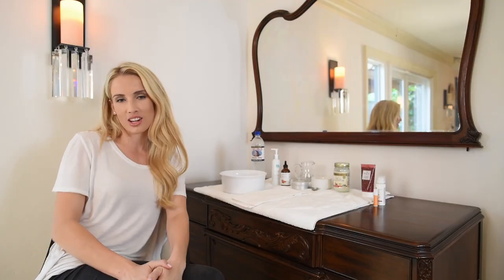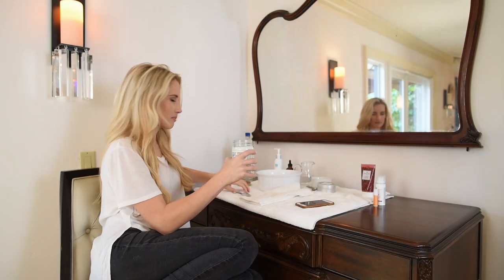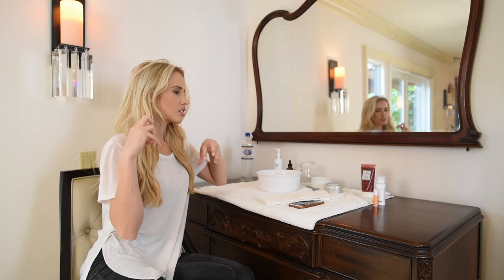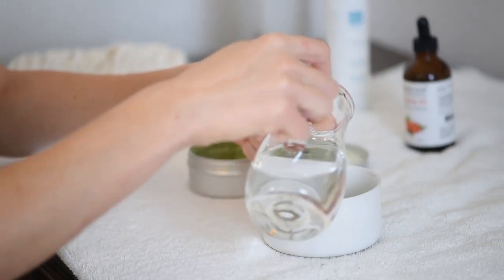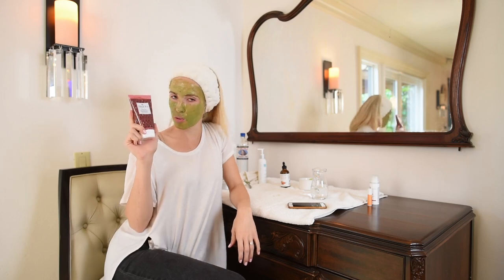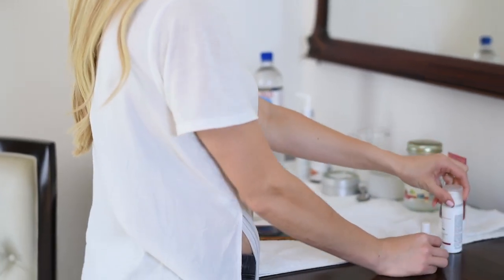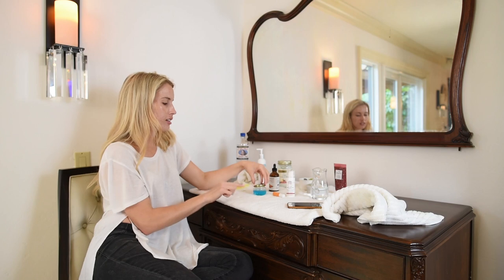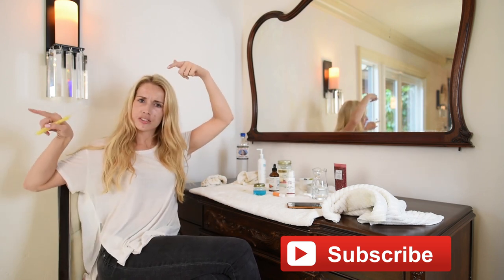My Skincare Routine! | First Youtube video WITHOUT Makeup On!!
The Design Sessions were created to help you make your home beautiful. It doesn't matter if you're just getting started, or are well on your way to becoming an expert, the Design Sessions will give you everything you need to decorate and design your home with confidence. Once you join, you will have access to 50+ in-depth training sessions.

Charcoal Face Wash
Rose Hip Oil
Coconut Oil

Ep. 1 The hunt for a wedding venue
Ep. 2 The hunt for a wedding venue part 2
Ep. 3 The wedding workout
Ep. 4 The bridesmaid proposal
Ep. 5 The planning for the ceremony location
Ep. 6 The reception place settings
Ep. 7 The wedding photographer and engagement photoshoot outfits:
Ep. 8 The wedding rings and invitations
Ep. 9 The beautiful flowers
Ep. 10 The wedding food!
Ep. 11 The engagement photos
Ep. 12 The Wedding Decor Details
Ep. 13 The Hunt for the New Married Apartment
Ep. 14. The Wedding Venue Design and Decor Layout
Ep. 15. The Bridal Shower